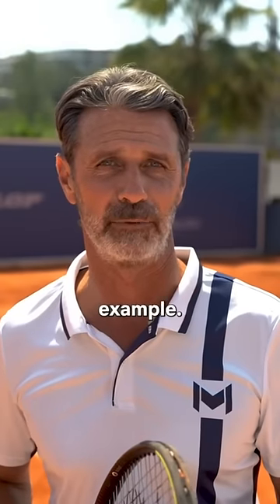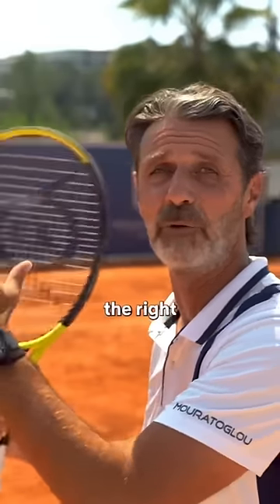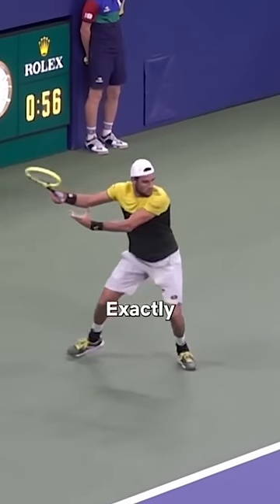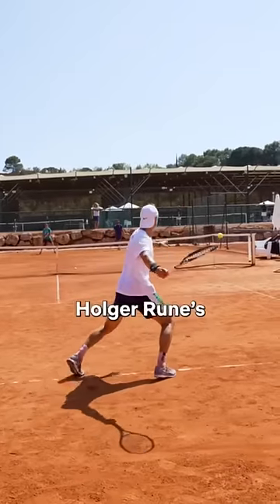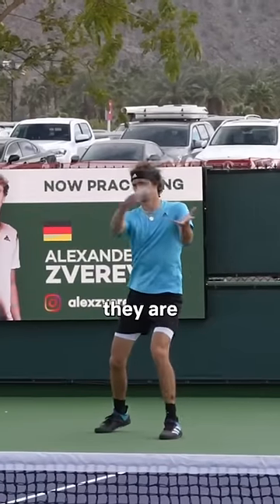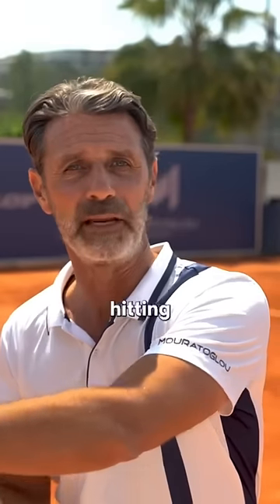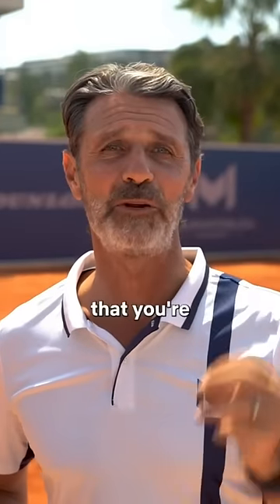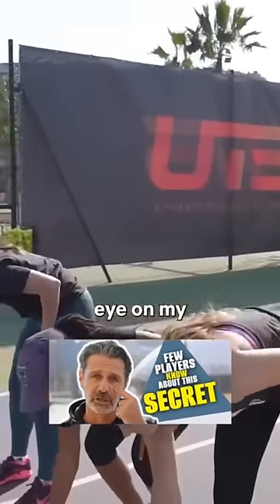Facing the net or lateral ?